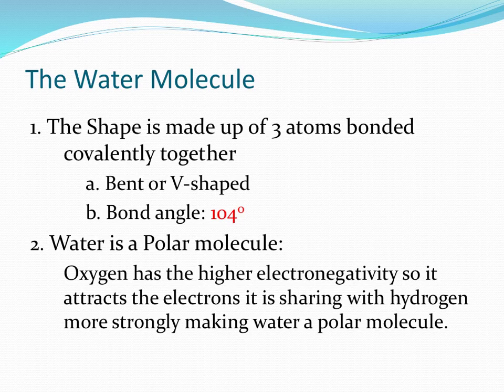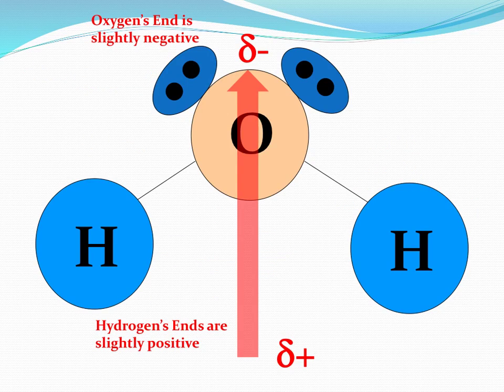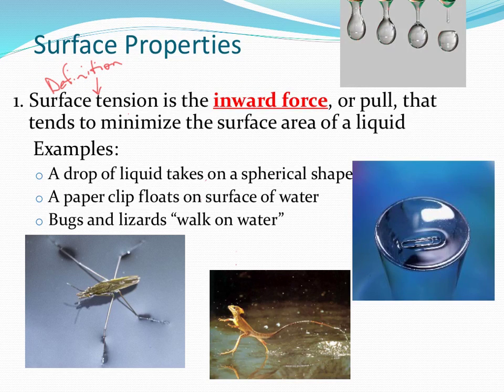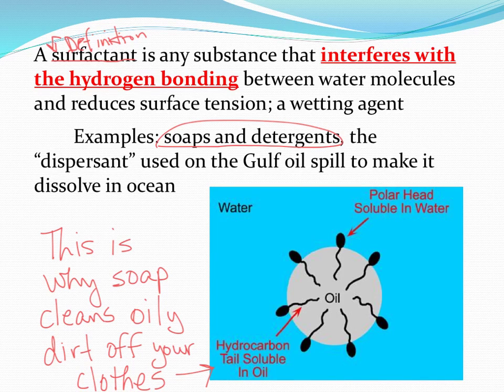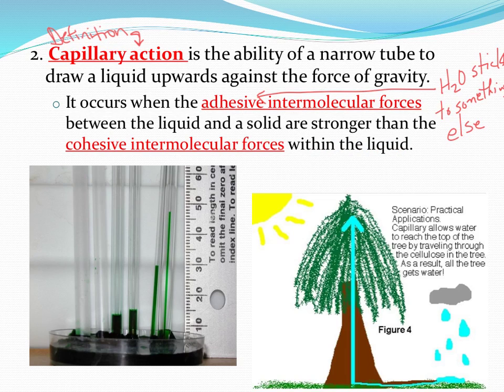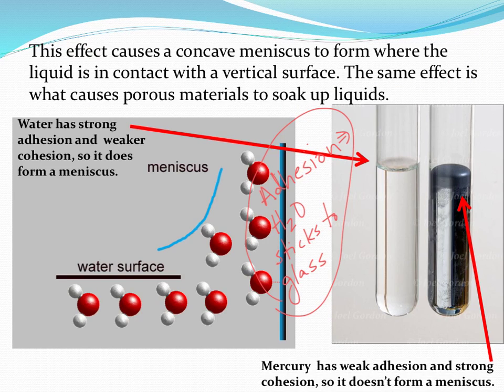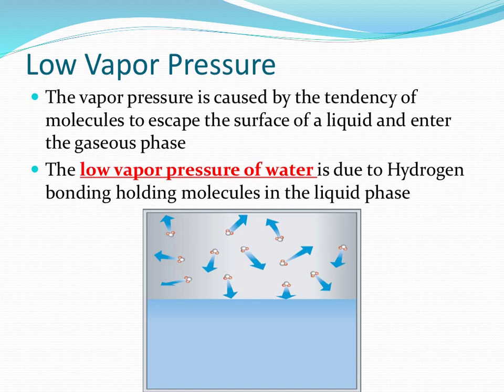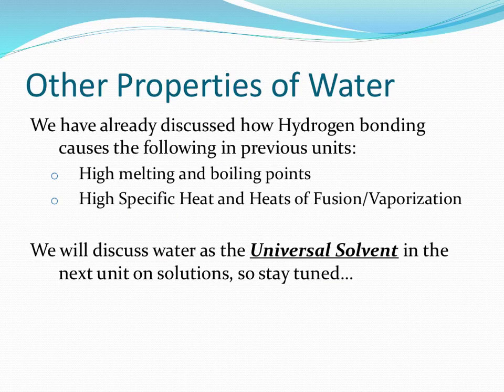Mrs.Lawrence’s Water video lesson